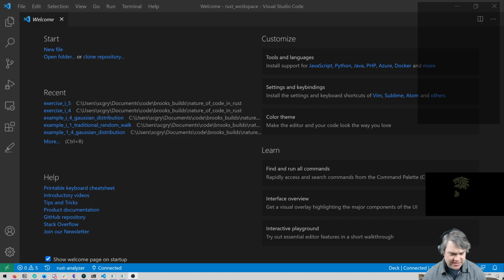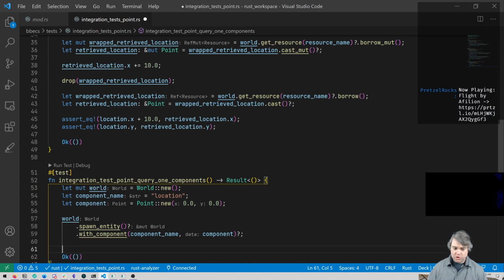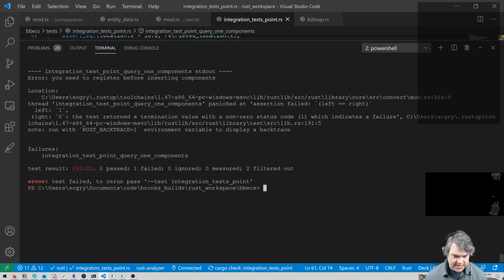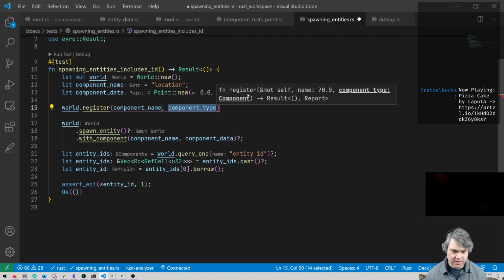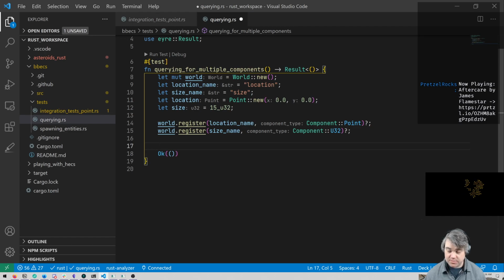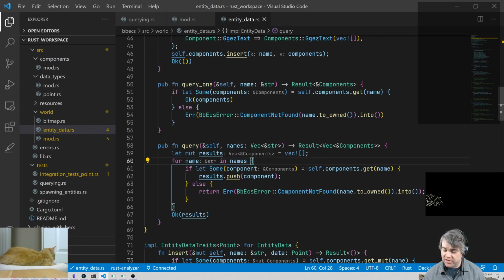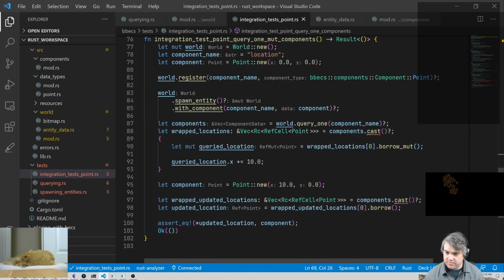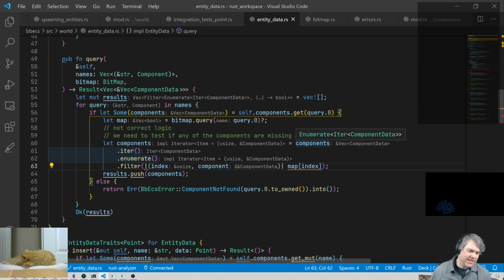Asteroids part 12 - Refactoring to allow for a query of multiple components at the same time